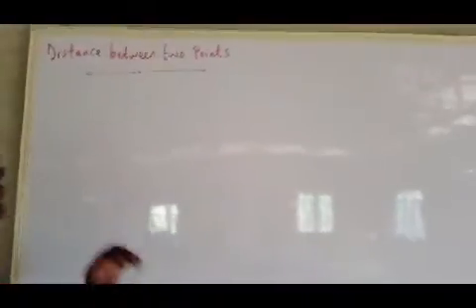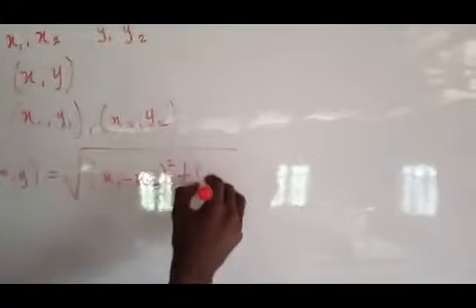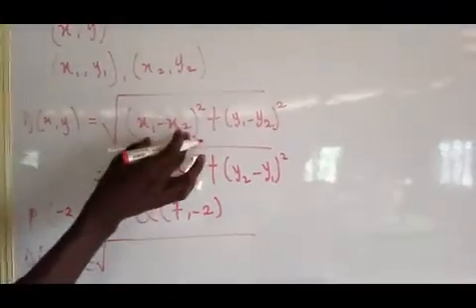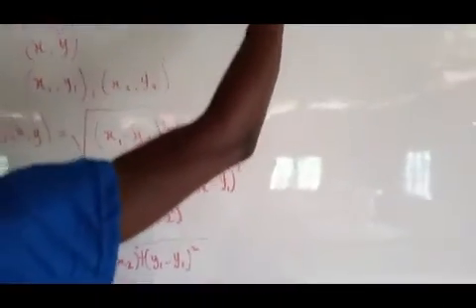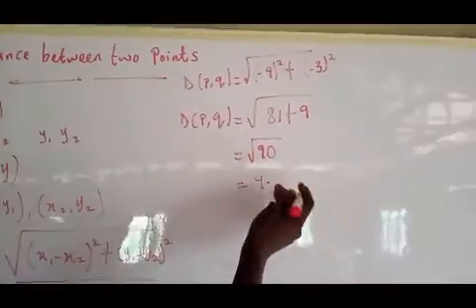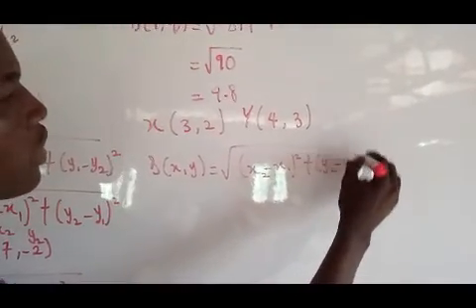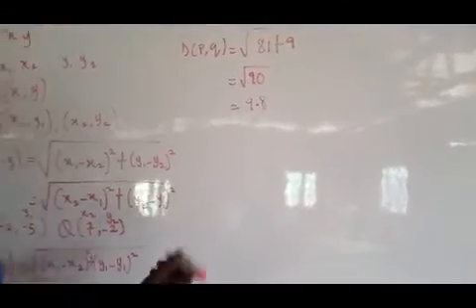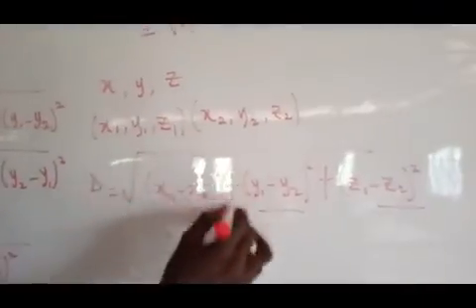Geometry: distance between two points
In this video, you'll learn the method of solving distance between two points and other calculations involved in distance calculations.